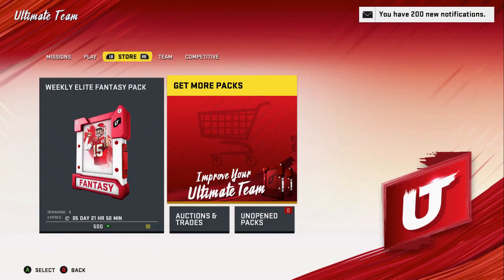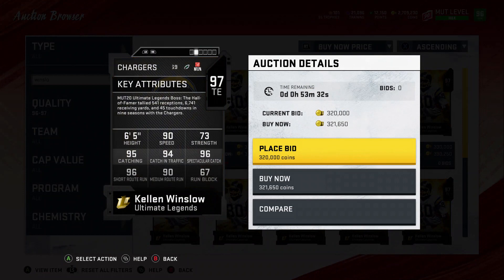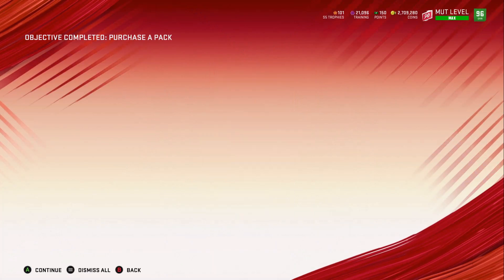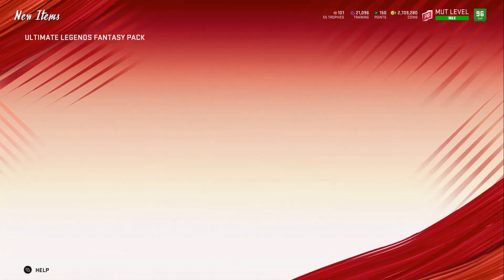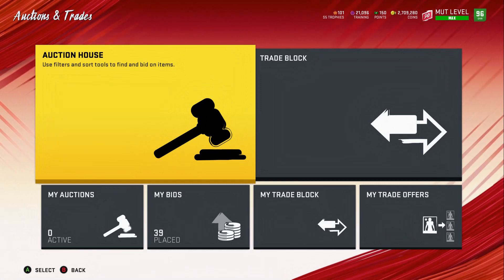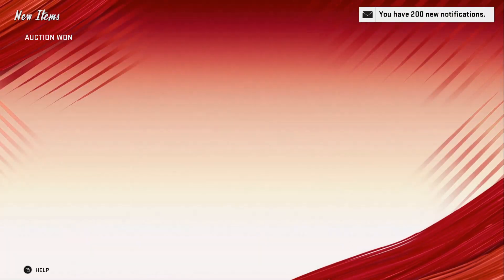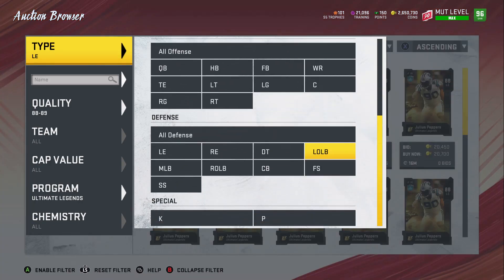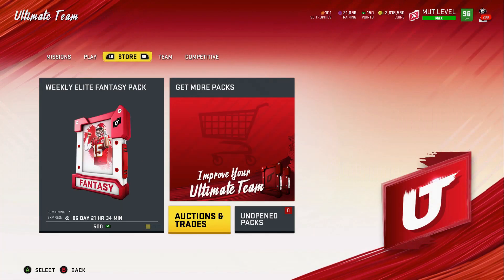MADDEN 20 BUNDLE OPENING COIN METHOD GIVEAWAY x2